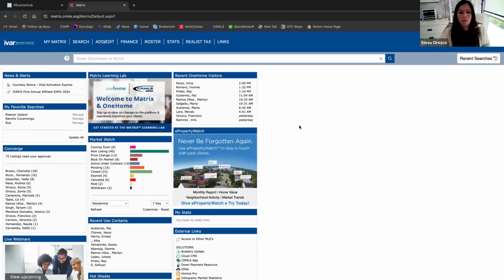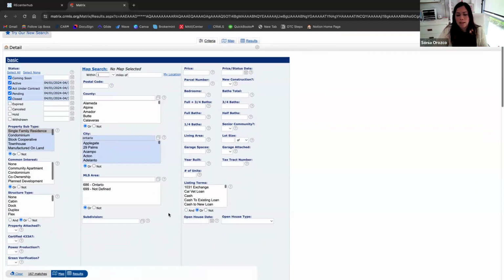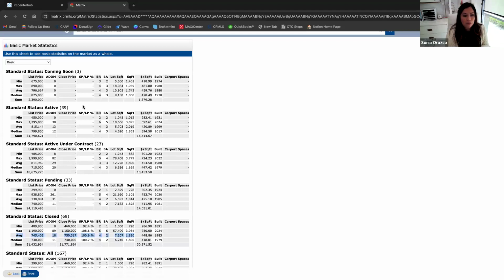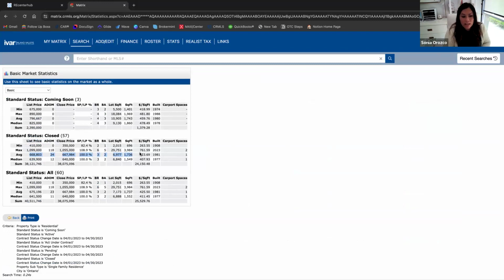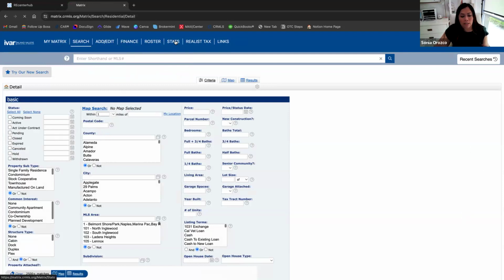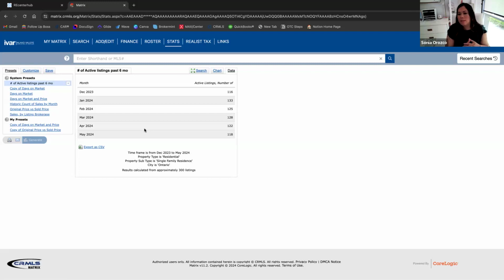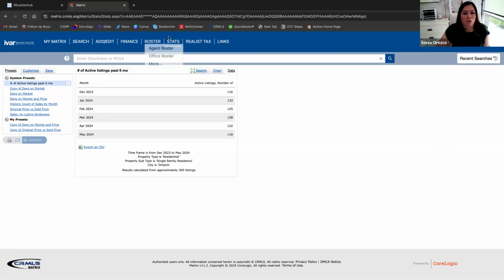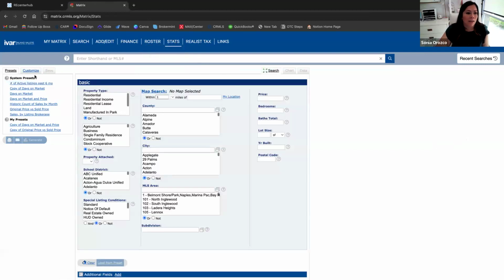Market Updates made simple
A market update is crucial for realtors because it provides them with current information on trends, pricing, inventory levels, and other factors affecting the real estate market. This knowledge allows realtors to advise clients effectively, make informed decisions, and stay competitive in their field. Keeping abreast of market updates also helps realtors anticipate shifts in demand, identify opportunities, and adjust their strategies accordingly to best serve their clients.

Your mentor,
Sonia Orozco
Broker
DRE 01315325